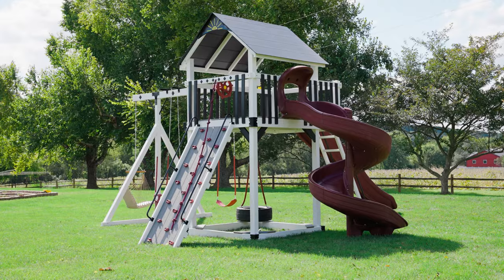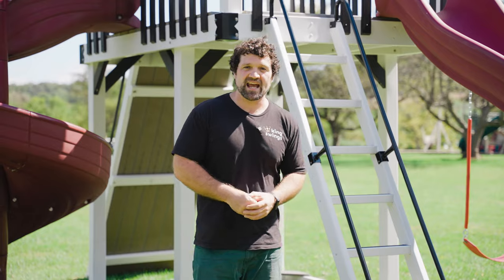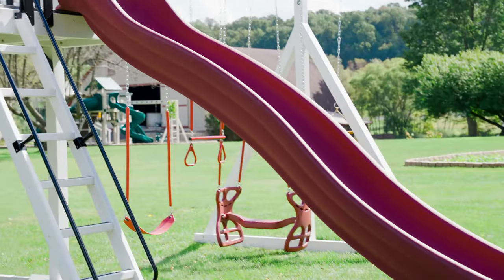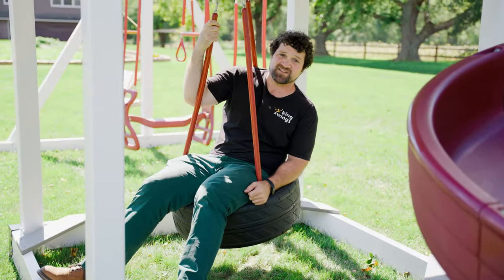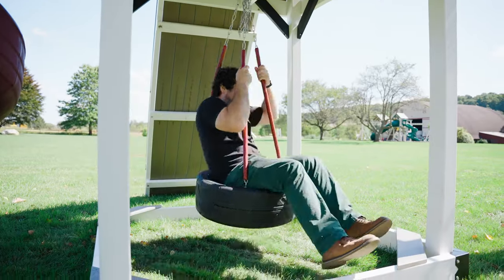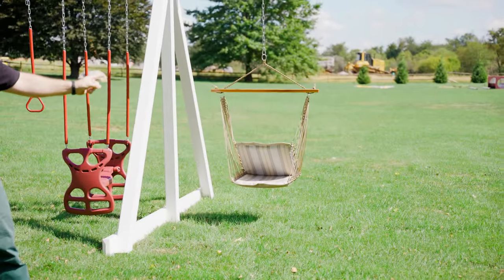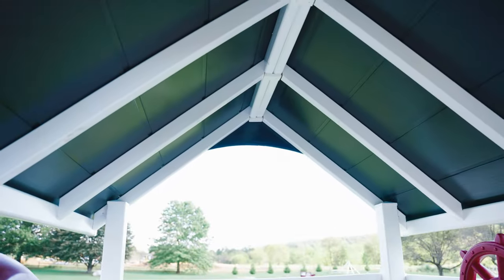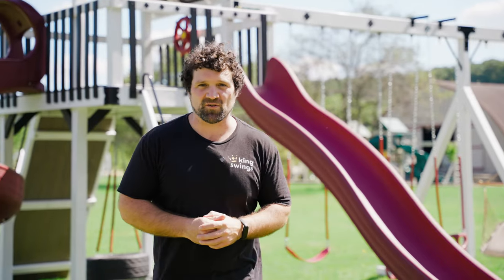🏄‍♀️🏄‍♀️ Huge Swing Set Great for Lots of Younger Children | The All New 2023 Wave Rider Swing Set!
The 2023 Wave Rider 🏄‍♀️
The Wave Rider is one of those sets that has so much fun its hard to capture it all in one shot! 📸

For 2023, we simply changed the layout a bit. This awesome set includes:

🏄2 slides - avalanche and super spiral
🏄‍♀️7' ladder and rock wall
🏄‍♂️Hammock swing, tire swing, belt swing, trapeze bar, and plastic glider

::: Chapters :::

00:00 - Intro
00:14 - Climbers
00:27 - Slides
00:50 - Tire Swing
01:01 - Swing Beam
01:22 - On Top of Tower
01:33 - Outro